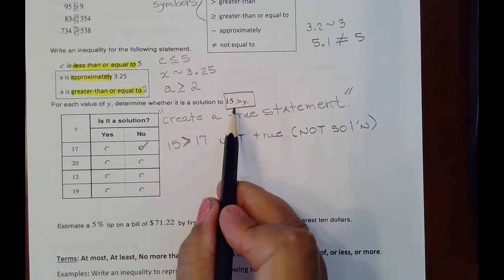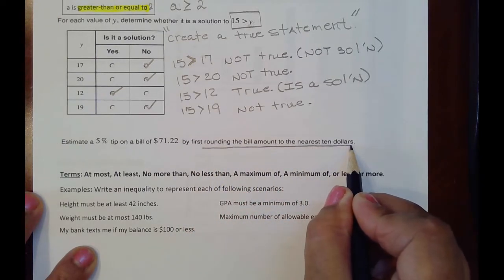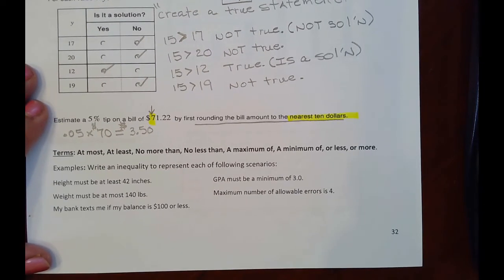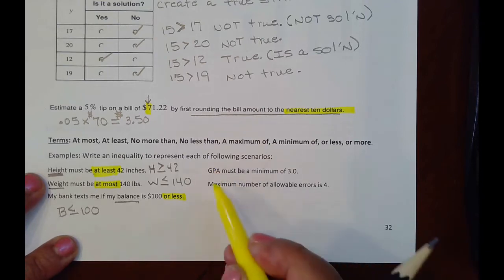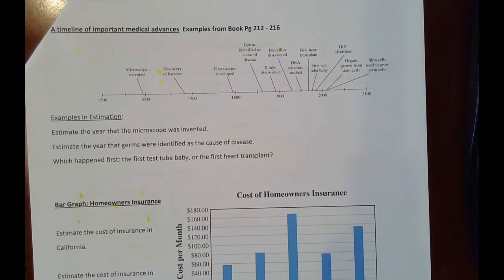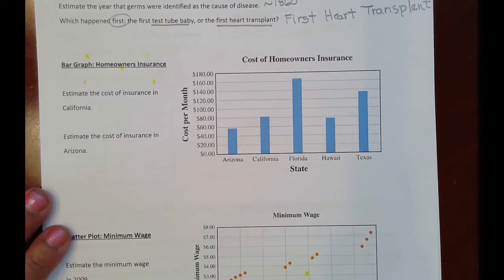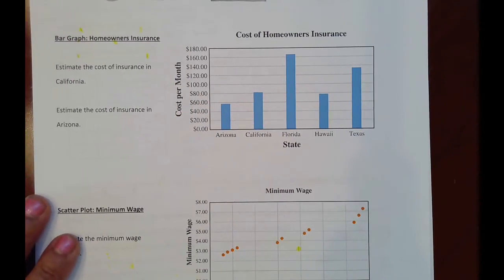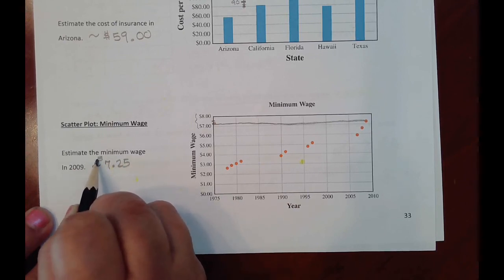MAT1100 Lecture Lesson 2.5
Estimation and Comparing Values